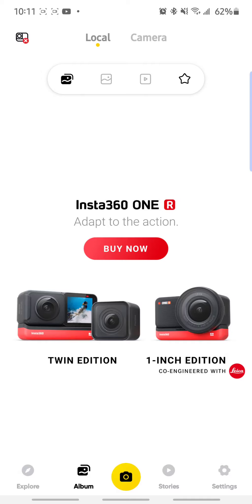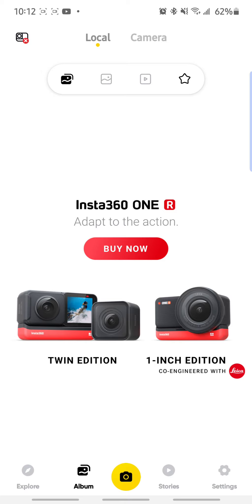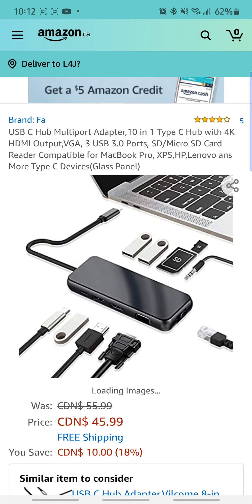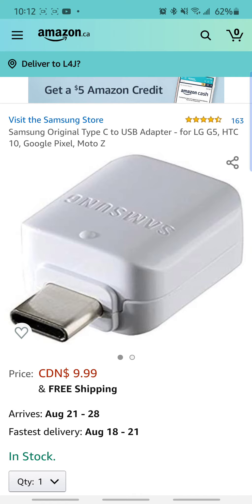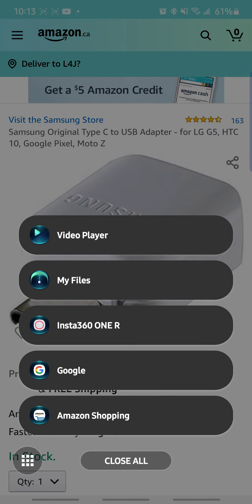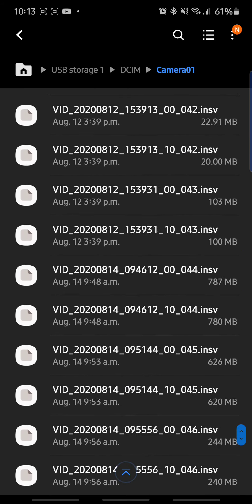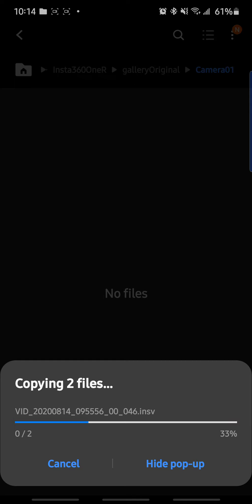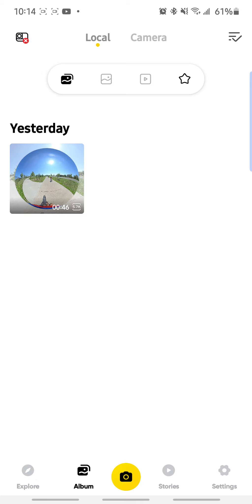How to transfer insta360 One R video or photo to your Andriod phone without wifi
You can transfer insta360 One R video directly to you phone without wifi as long as your have a micro USB C adoptor with microbSD card reader.